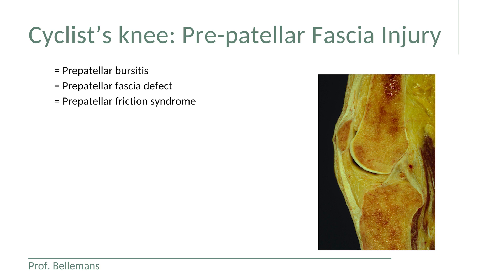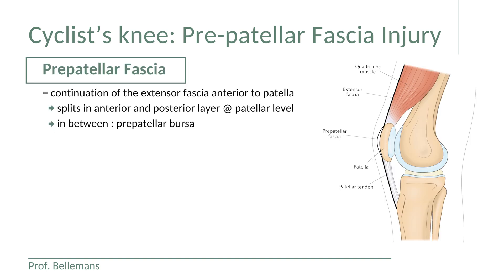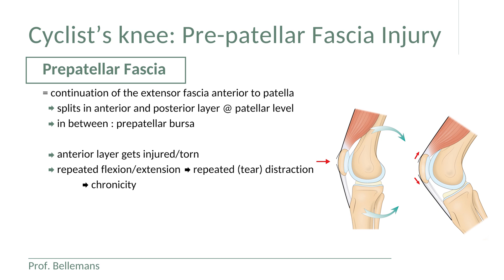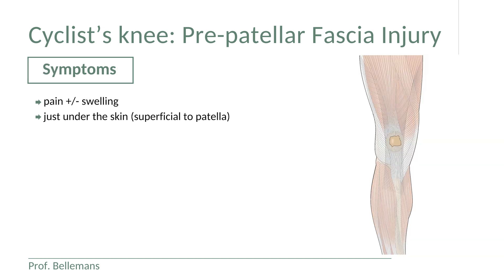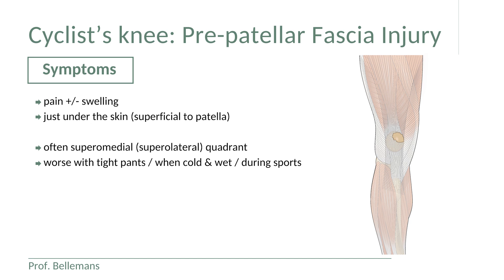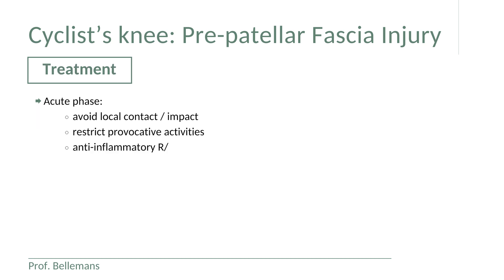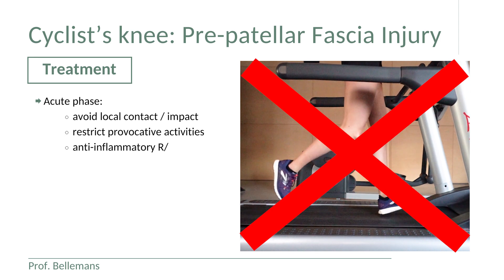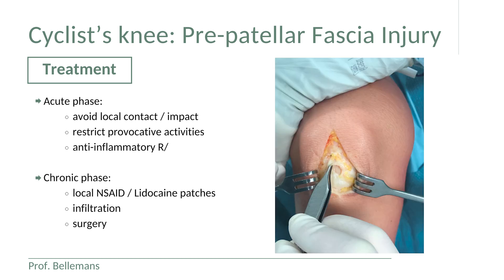Pre-patellar fascia injury also known as 'Cyclist's knee' (explanation, diagnosis and treatment)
In this video Prof. Bellemans explains the Pre-patellar fascia injury also known as Cyclist's knee. He will also learn you how a Pre-patellar fascia injury gets diagnosed and how you can treat it.

00:00 Intro
00:18 What is a Cyclist's knee?
00:39 Causes of Pre-patellar fascia injury
01:00 Anatomy of the Pre-patellar fascia
01:20 What happens in a Pre-patellar fascia injury
02:09 Symptoms of a Pre-patellar fascia injury
03:06 Diagnosing a Pre-patellar fascia injury
03:32 Treatment of a Pre-patellar fascia injury